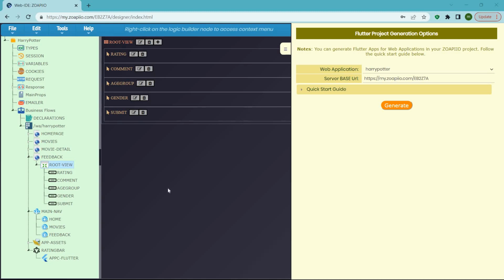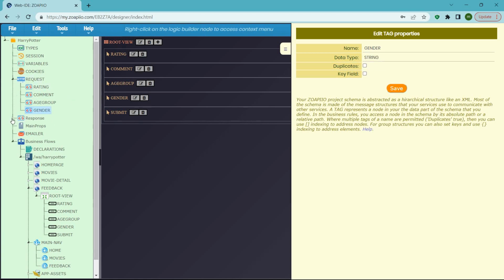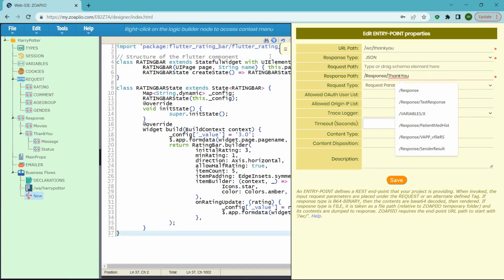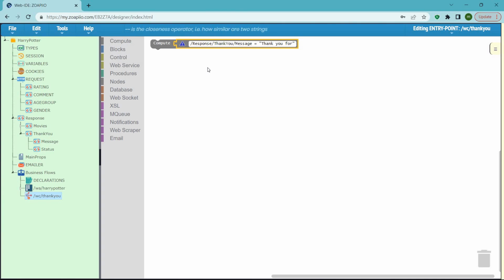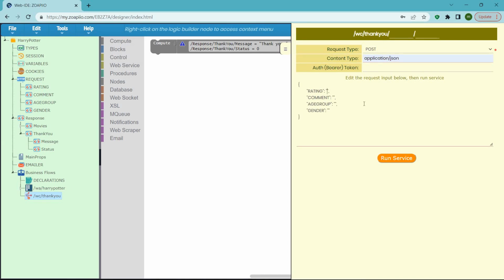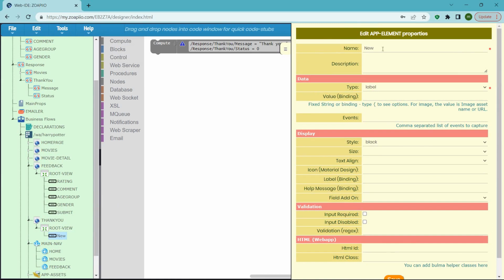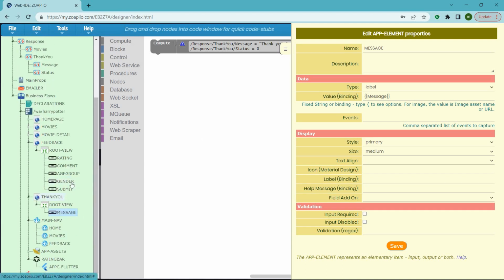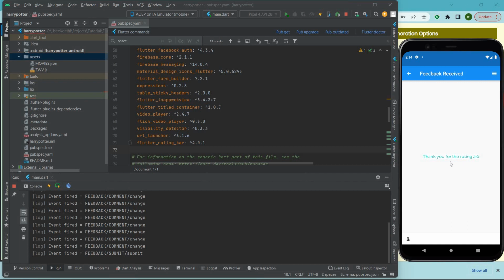ZOAPIIO Mobile Apps tutorial -Episode 5 (2/2).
Cross-platform, backend-driven UI mobile app development with ZOAPIIO. Feedback page and Login management - Part2/2.